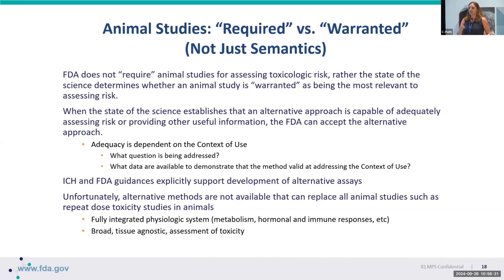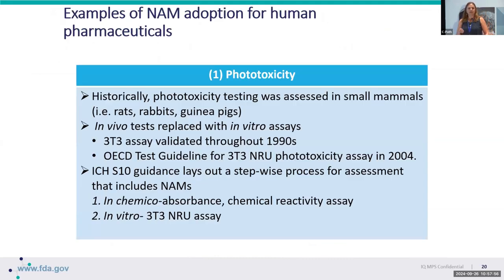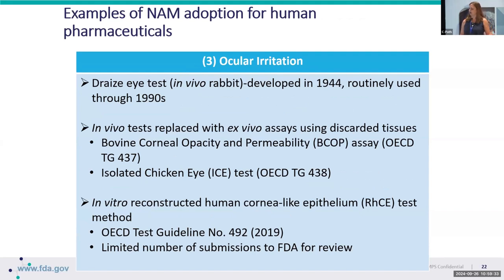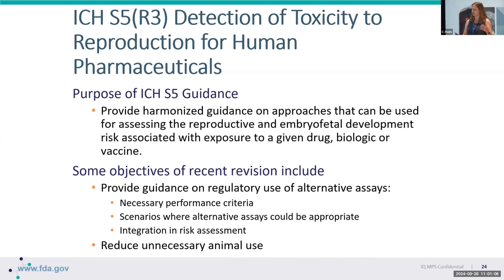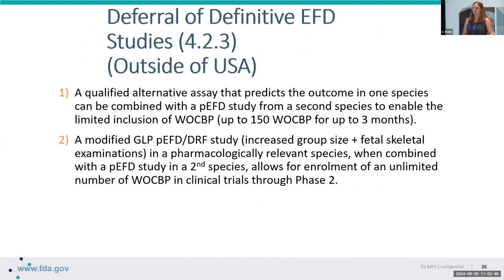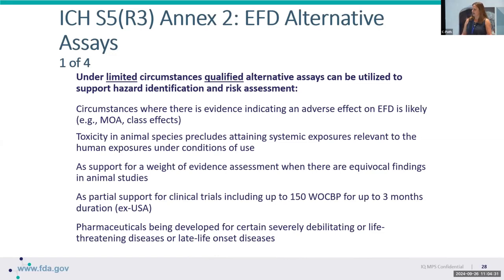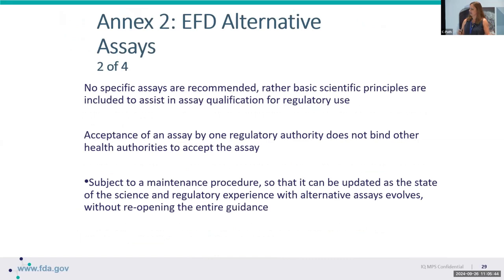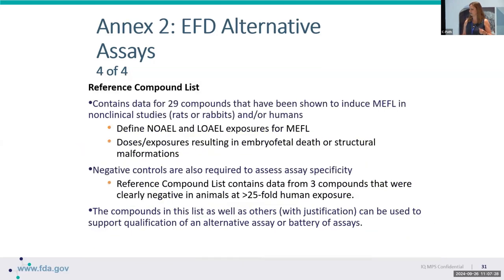CIVM Qualification Framework Workshop Session 1: Global Perspective and Discussion of Use Part 1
Day 1 Session 1 of the CIVM Qualification Framework Public Workshop  Session 1: Global Perspective and Discussion of Use began with Amy Avila presenting on Incorporation of New Approach Methodologies (NAMs) in guidance documents utilized by FDA/CDER: ICH-S5 (R3)